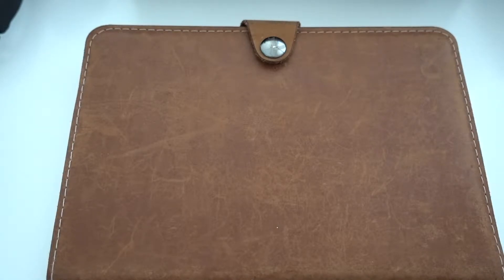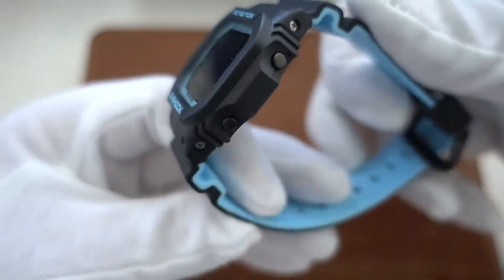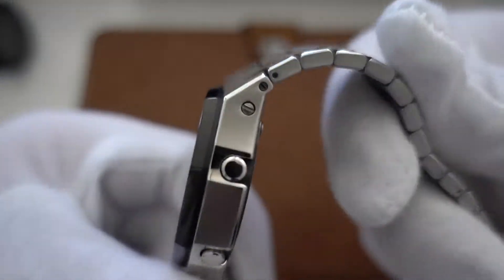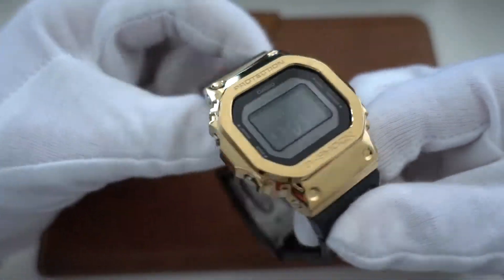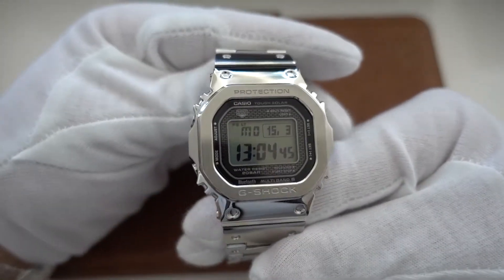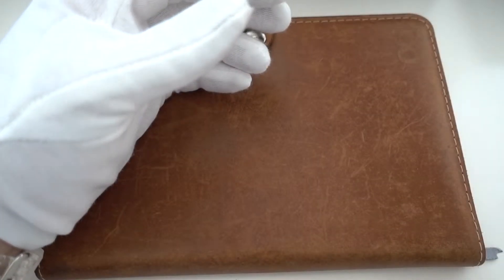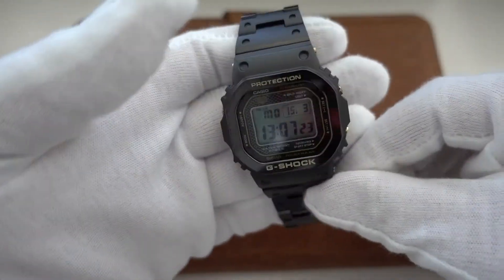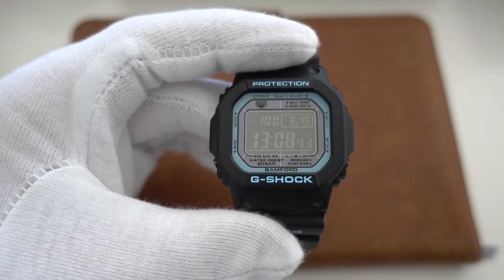SOTC-State of the Collection-03-2021 Casio G-Shocks Casioaks Squares etc.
The state of my Casio collection - love these little gems.